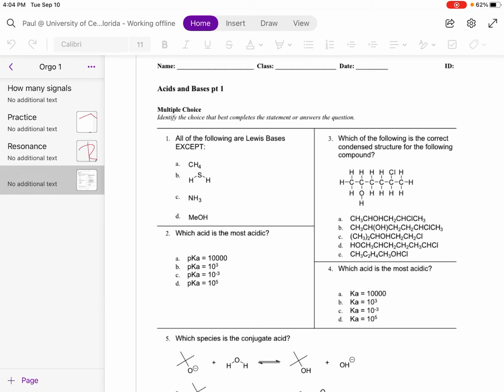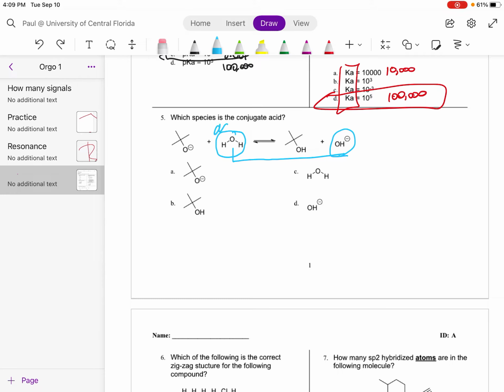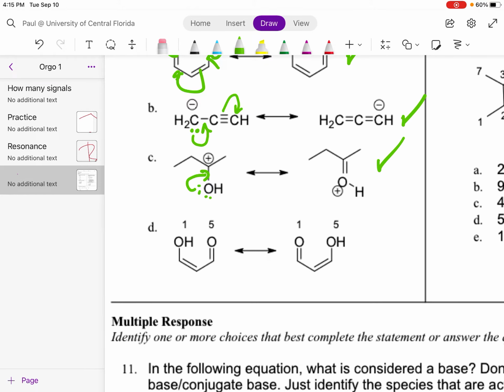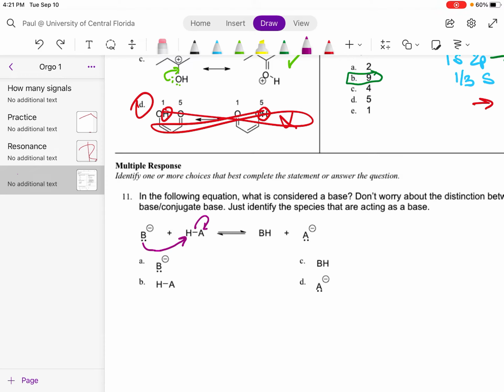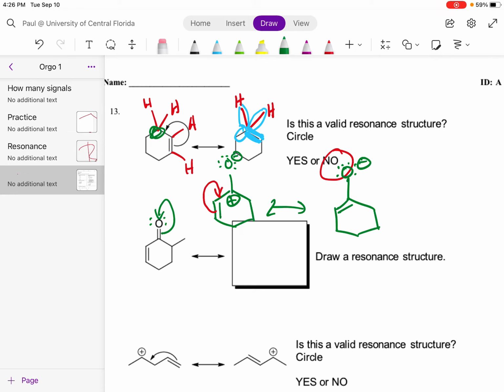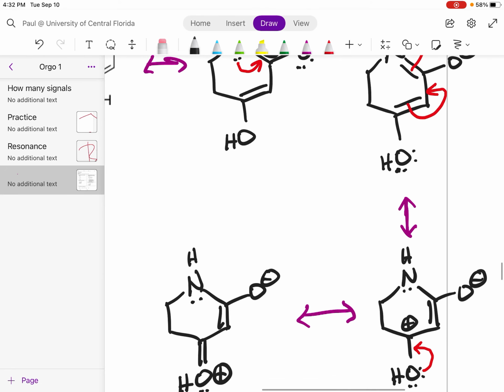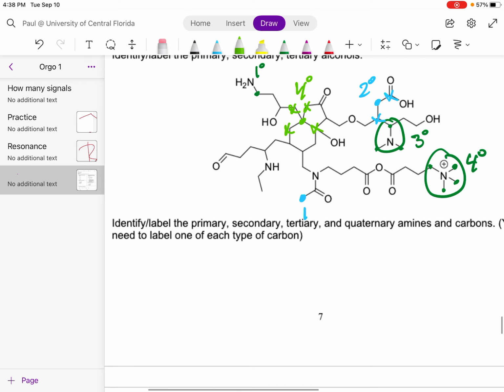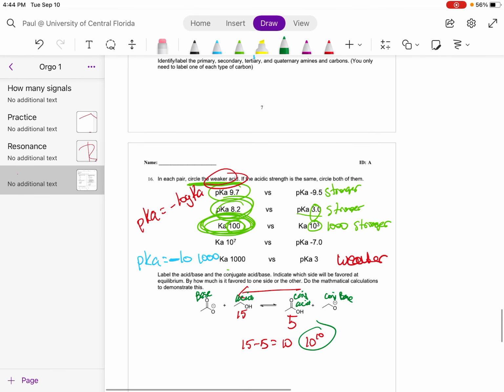Acids and Bases pt 1